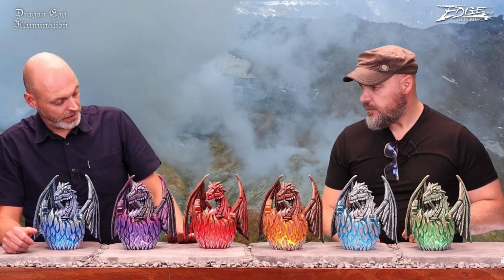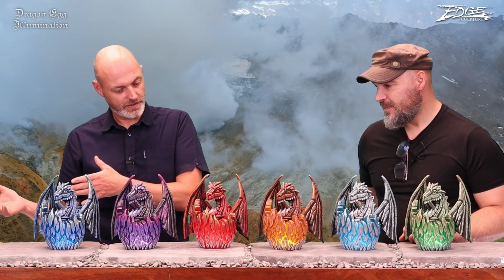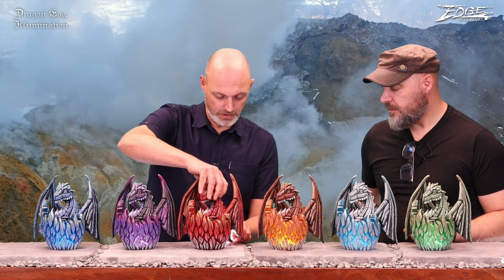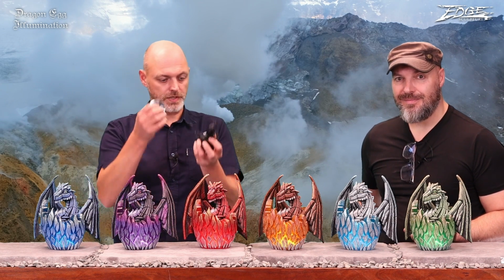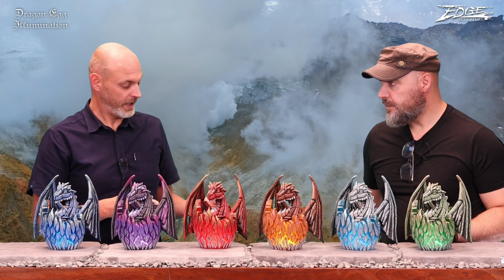Dragon Egg Illumination New Introduction Video - Edge Sculpture - Dragons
Dragon Egg Illumination New Introductions Video Launch.

Sculpted by Matt Buckley from his studio is Shropshire, England.

Matt and his brother Dan travel to the lava fields of Iceland to reveal the secret / experimental new additions to their Edge Sculpture portfolio.

Edge Sculpture is a range of hand cast and hand painted modern statement pieces for the home.